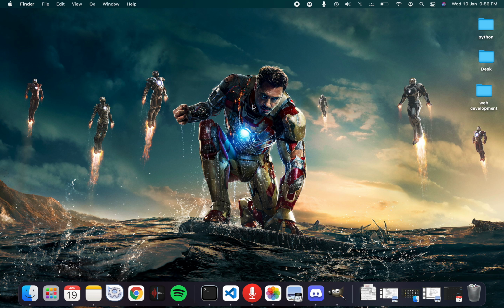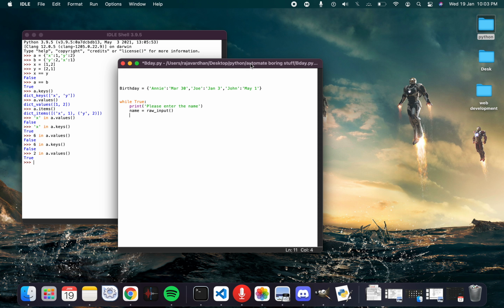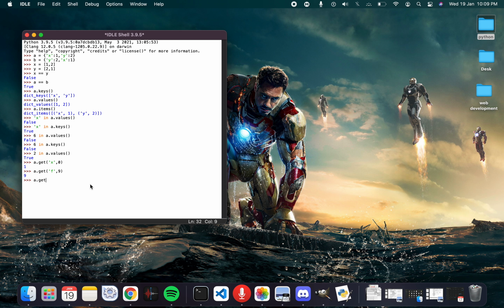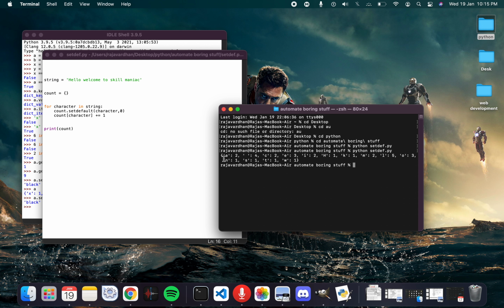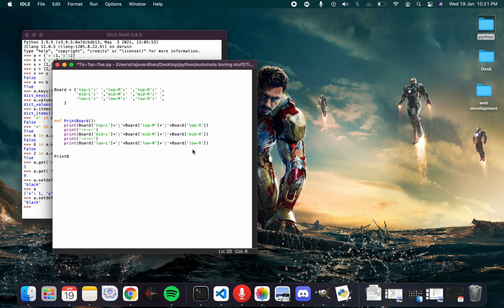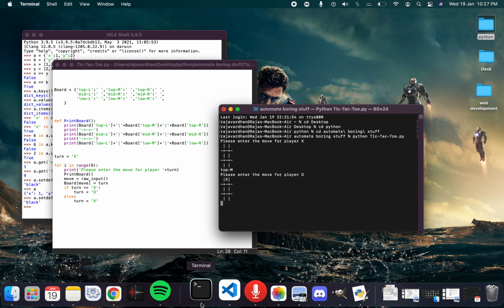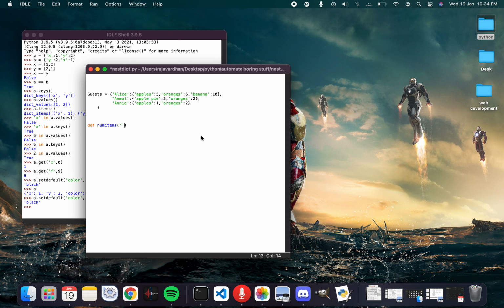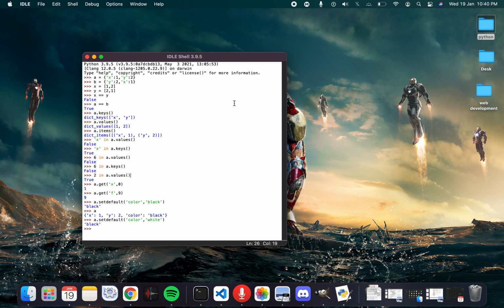Automate the Boring Stuff with Python - 5 | Dictionaries